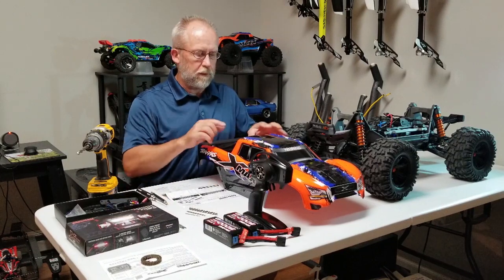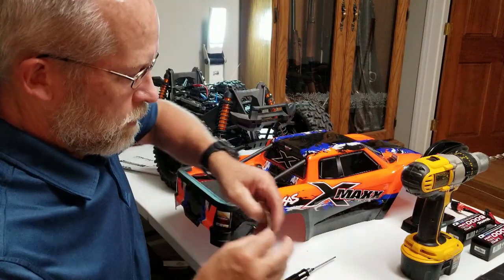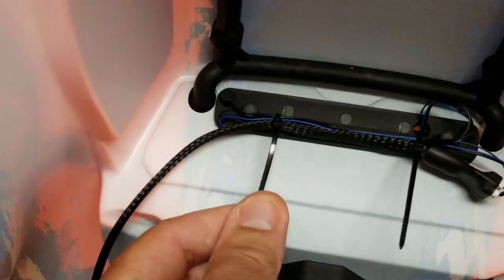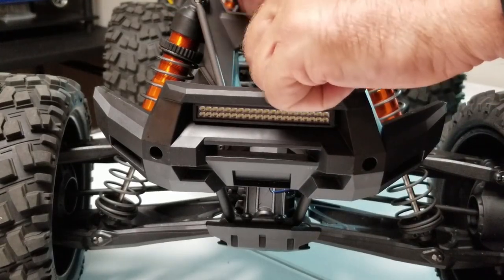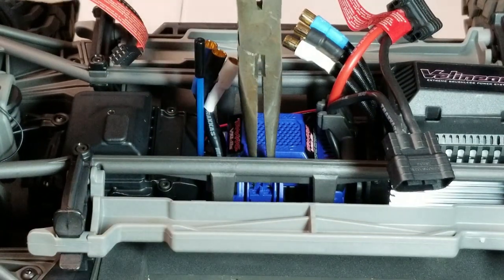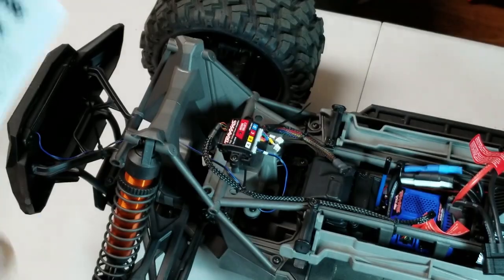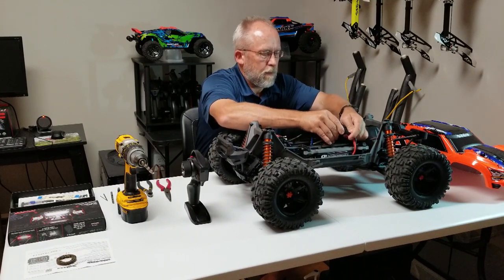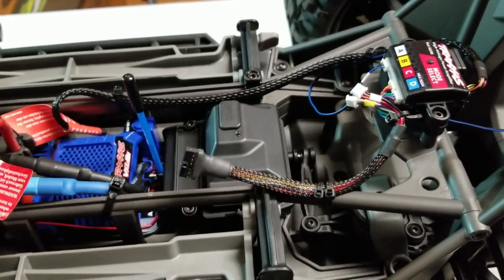TRAXXAS 8S XMAXX #7885 LIGHT KIT INSTALL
Here's a "how to install the #7885 Light Kit" in the Traxxas 8s Xmaxx...